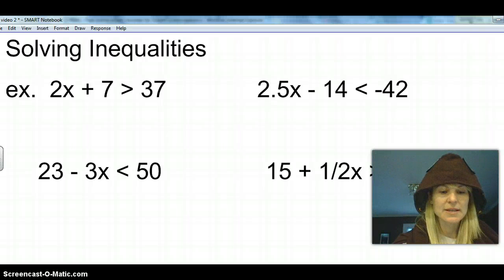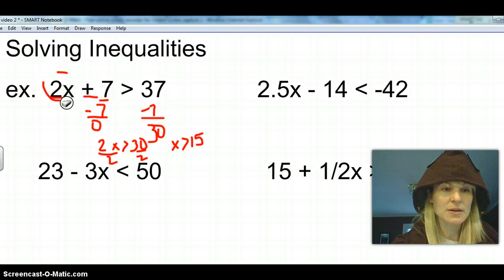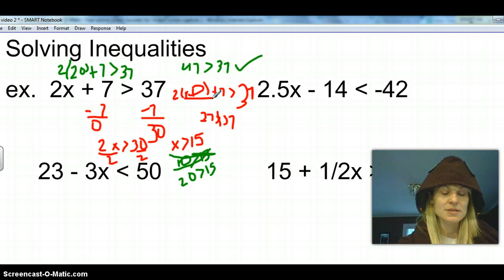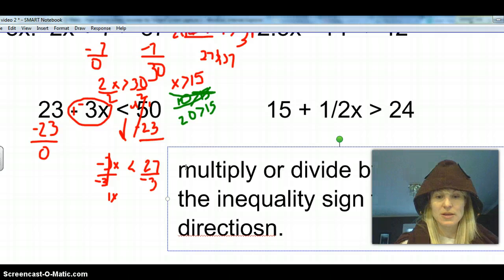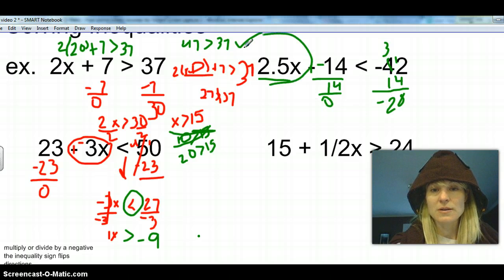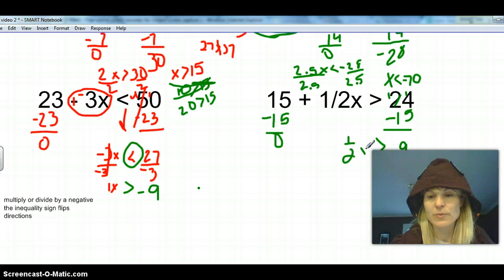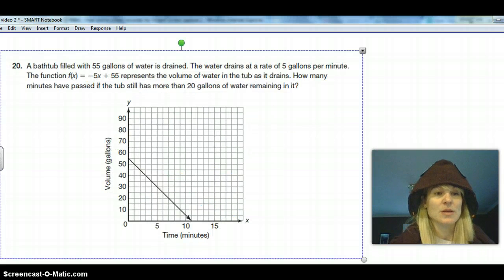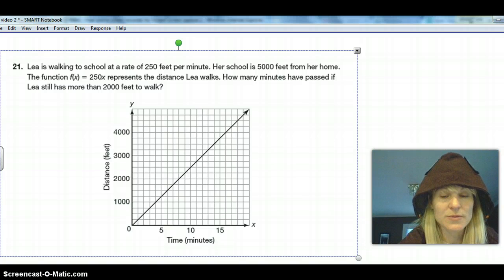solving inequalities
solving inequaltities